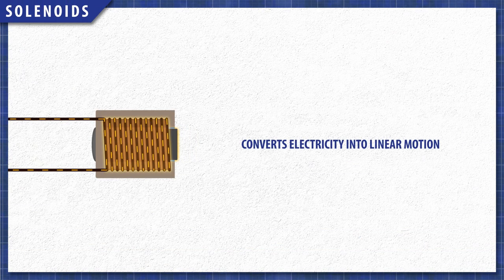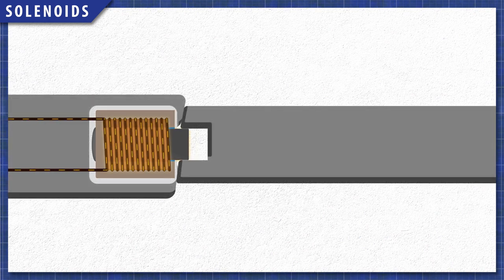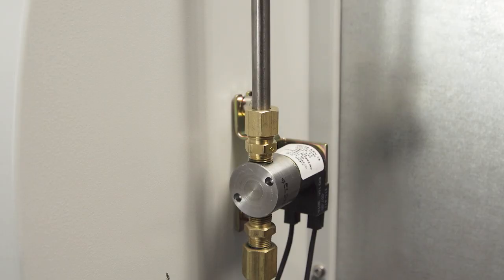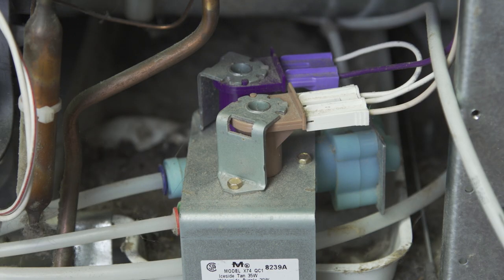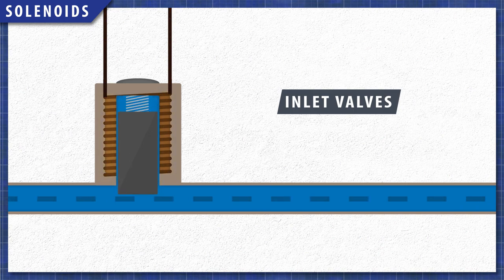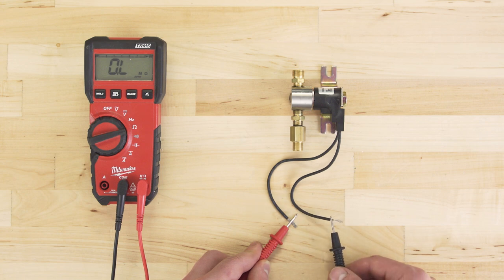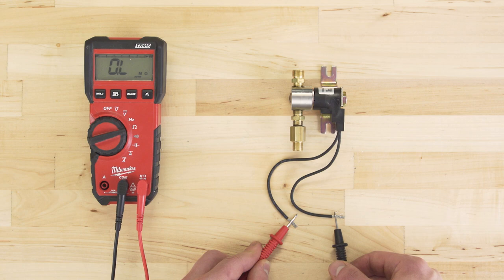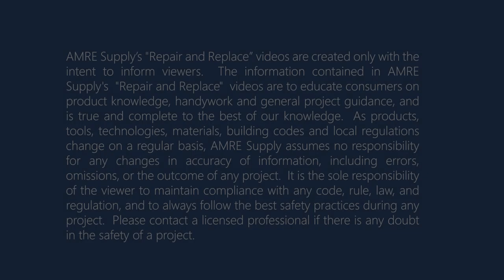How Do Solenoids Work in Appliances? | Repair and Replace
In this episode of Repair and Replace, Vance explains how solenoids work in appliances. Solenoids  convert electricity into linear mechanical motion. This is useful in door locks and in water valves.